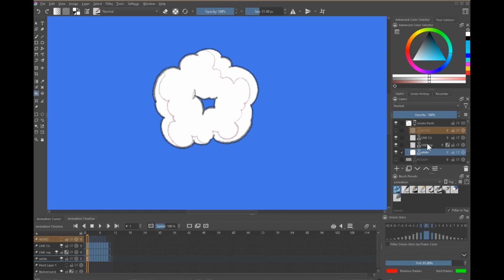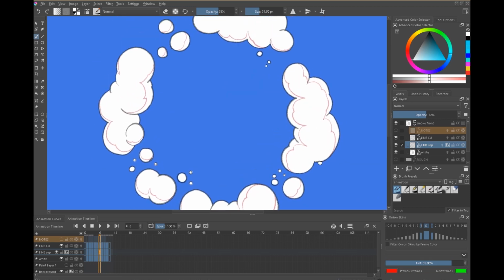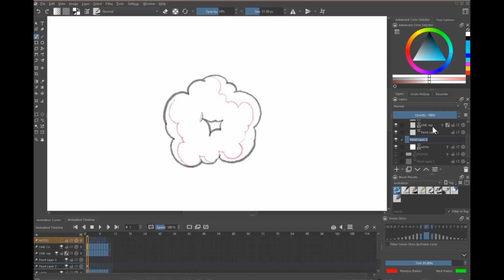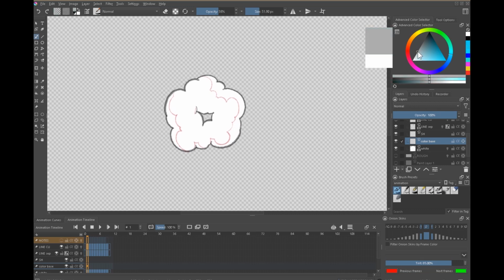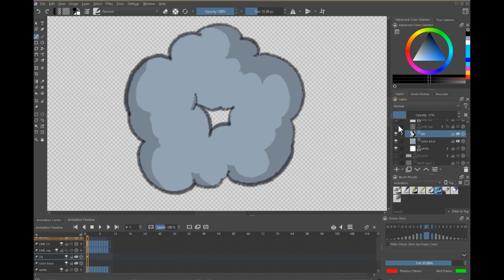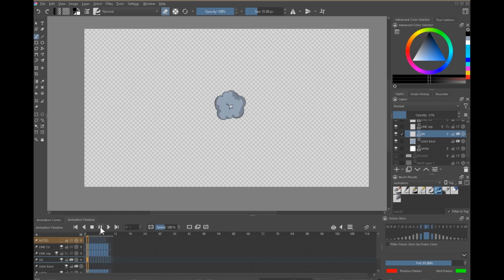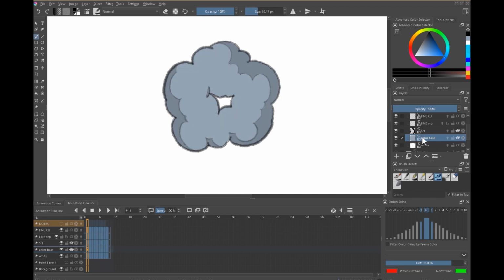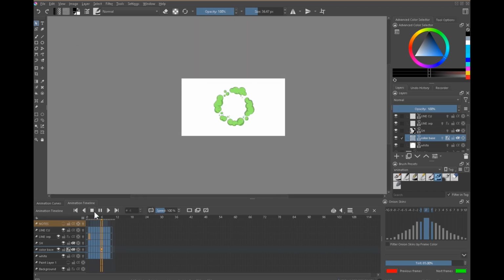Animate 15: Colour Separations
(Download the finished files, which are then free for you to use as you like in your own animated projects).

Part 15 on the process of animation: adding color sep lines for a shadow layer. Toward the end I go on a blood-curdling tirade against Richard Williams and explain why he is Wrong, and announce my hatred of art tips on TikTok in an attempt to start a new front in the Culture War.